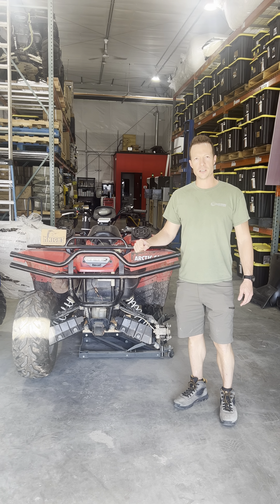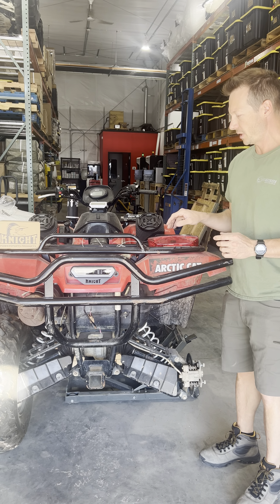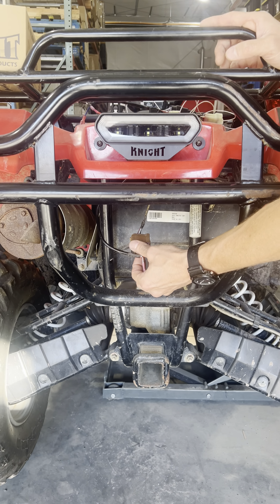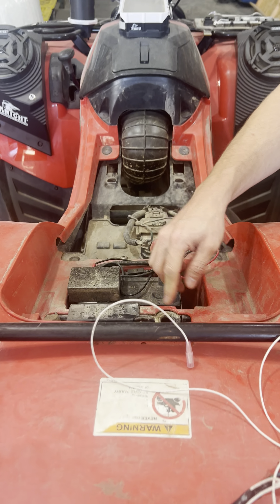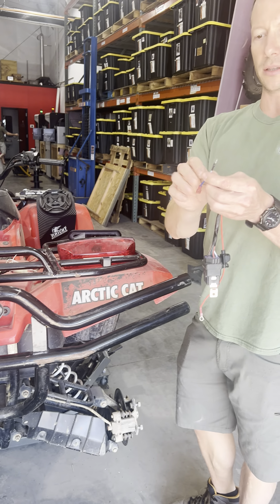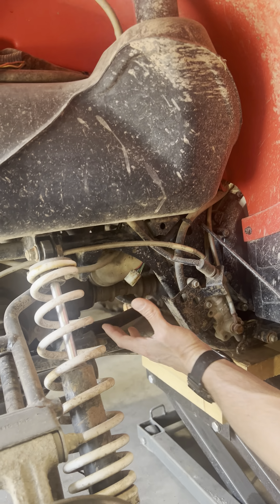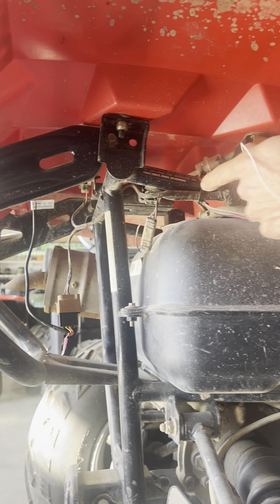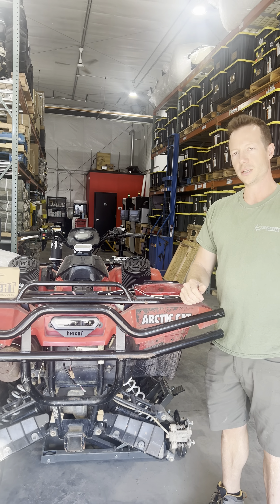Arctic Cat LED Tail light with Reverse Light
Knight ATV Arctic Cat LED Tail light with Reverse Ligh

This tail light replaces your OEM tail light AND comes with a built in reverse light!

Unique Features:

Running, Brake, and Reverse Light modes all in one tail light!
No cutting/splicing wires
Completely plug n play design
Quick and easy installation
Fits
Arctic Cat ATV's
2014 500
2006 750
Most all Arctic Cat ATV's from 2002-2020

We also have Tail Light Kits for Brute Force, Yamaha and much more! (See separate Listings)

Included

LED Tail light with 3 modes: Running Light (with under light), Brake Light, Reverse Light
Plug and Play connectors that fit OEM Wire Harness
Mounting Hardware

This light also has a Strobe Light function, this is to be hooked up by you to a switch (switch not included). We can help with this if you want this function, just ask us!

If you would like to add a colored lens to your order (see pictures below), please tell us in the "COMMENTS" section when you add to cart